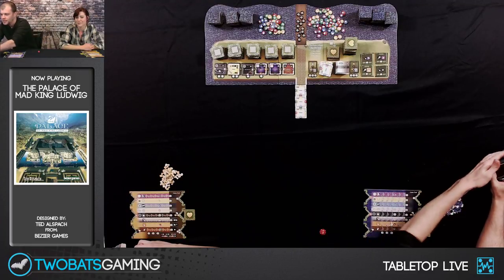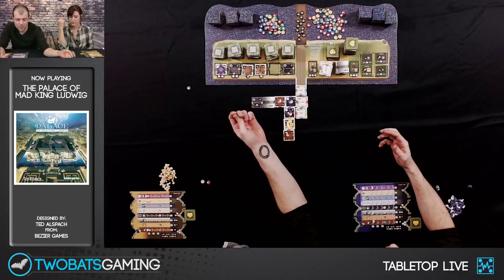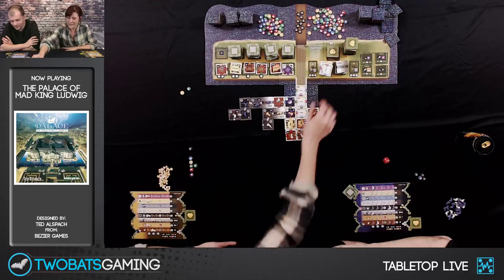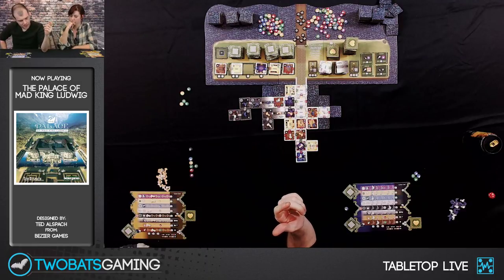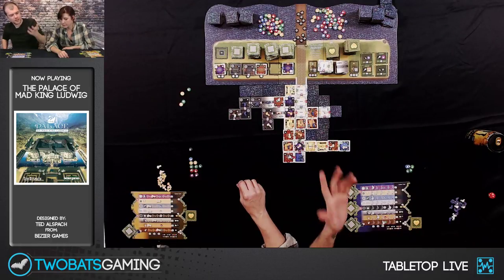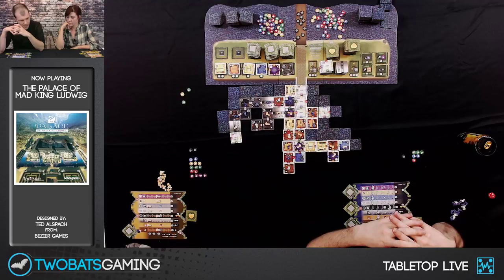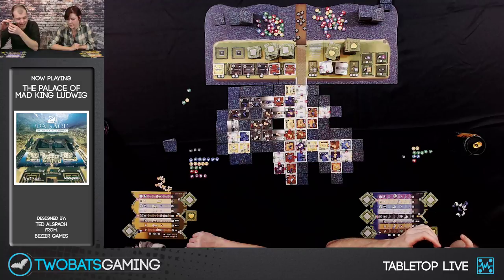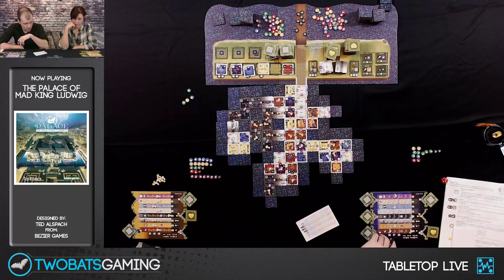Tabletop Live: The Palace of Mad King Ludwig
We check out the latest from designer Ted Alspach and Bezier Games.